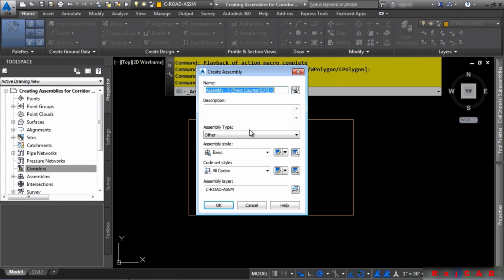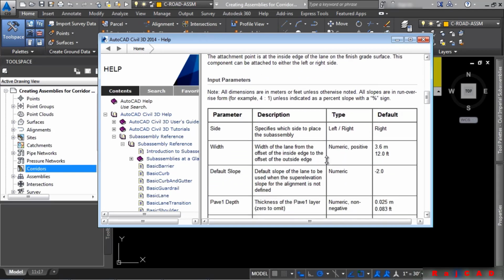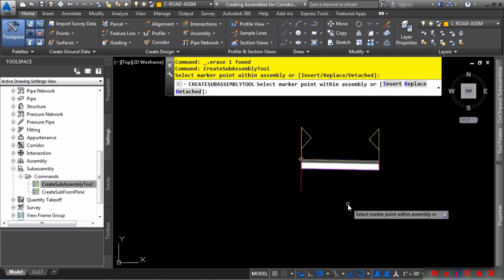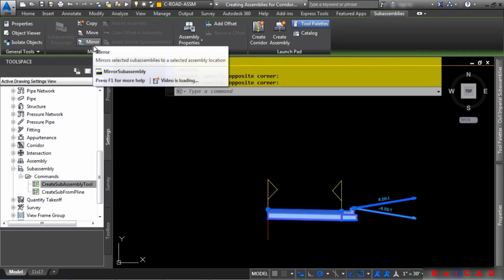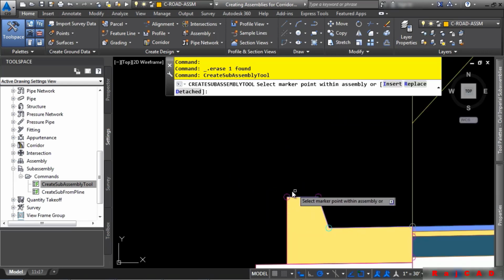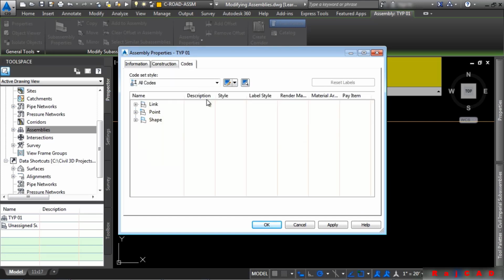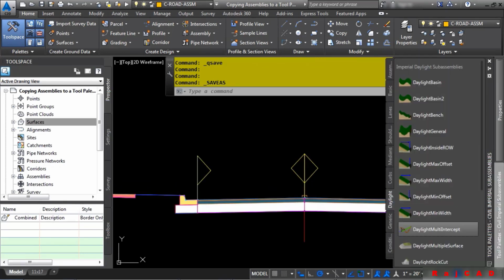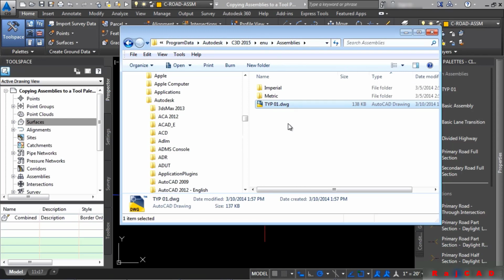Lesson 15: Assemblies and Subassemblies